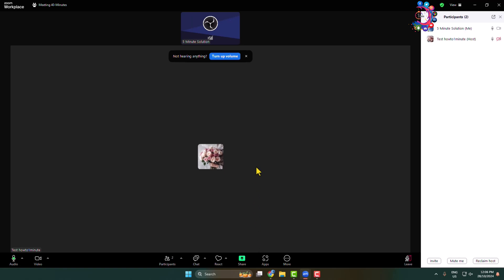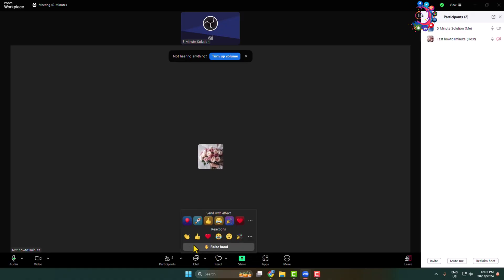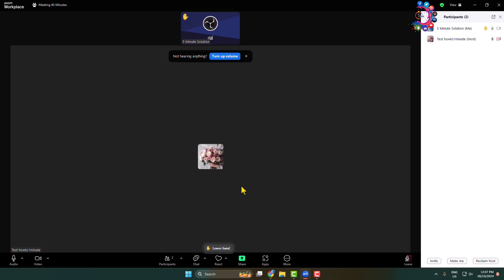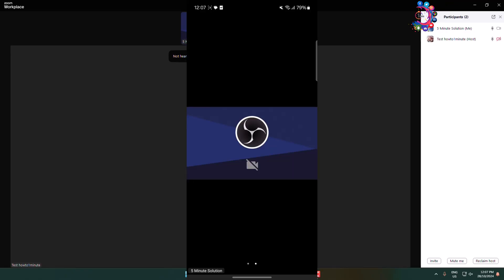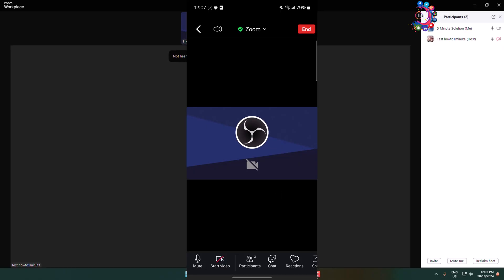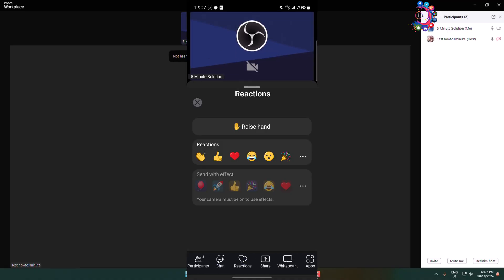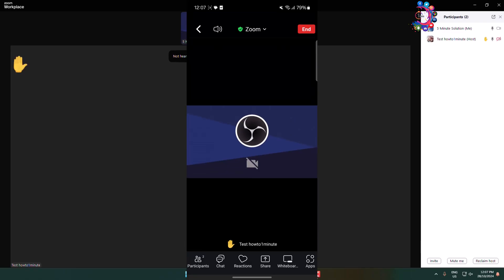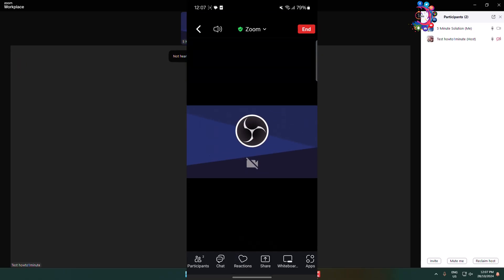How to raise hand in zoom 2026 | Quick & Easy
This guide explains how to raise your hand in a Zoom meeting.